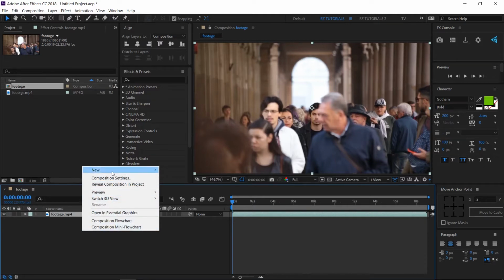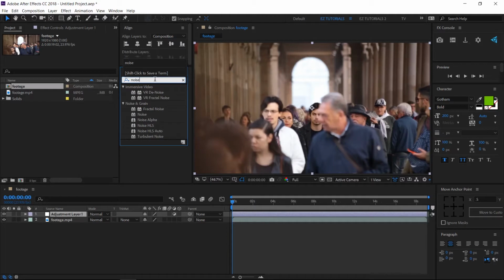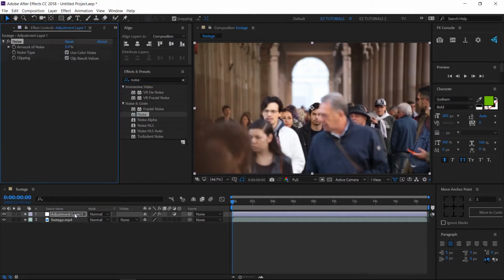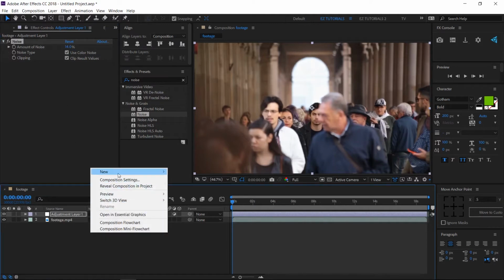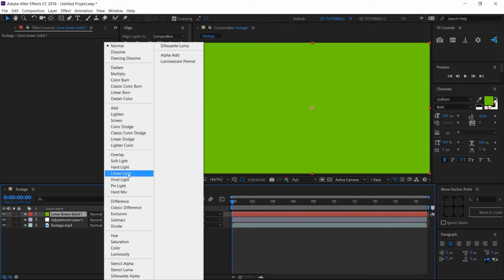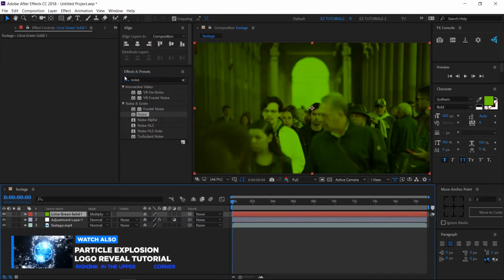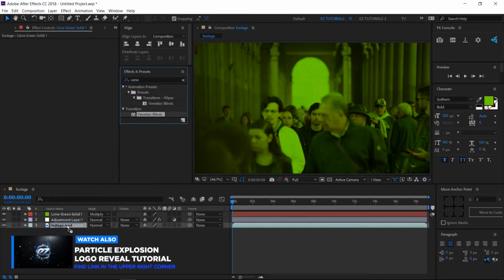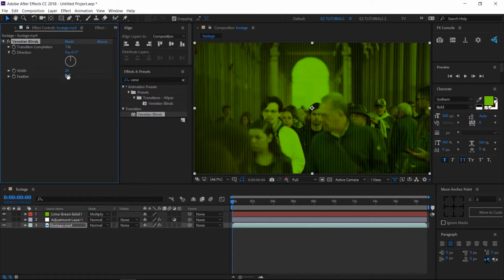How To Create Night Vision Effect, After Effects Tutorial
Learn the easiest way to create night vision effect in After Effects. In this video, you can find out how to create a night vision overlay from regular footage.

Follow few simple steps, and make night vision look for your videos. In this tutorial, I am covering, how to use the noise effect, the Venetian blinds effect, and much more. Find the easiest way to create night vision videos from normal footage.